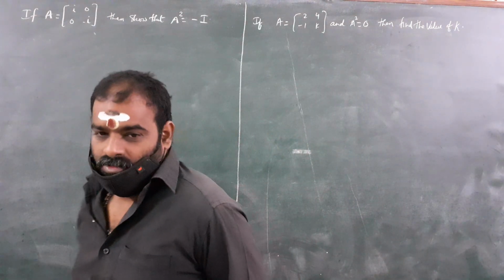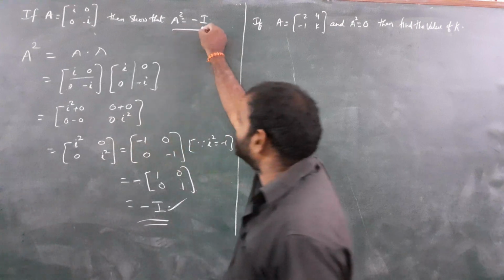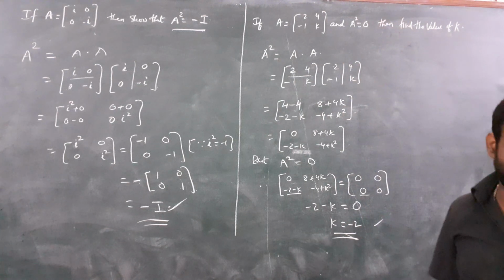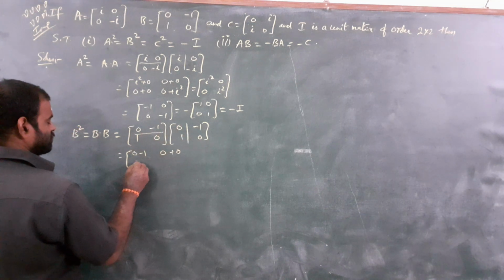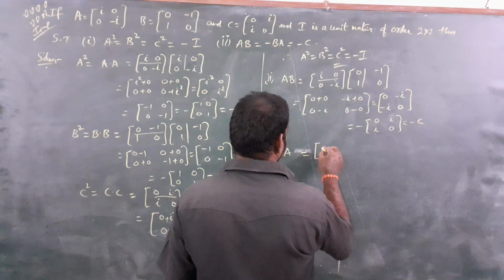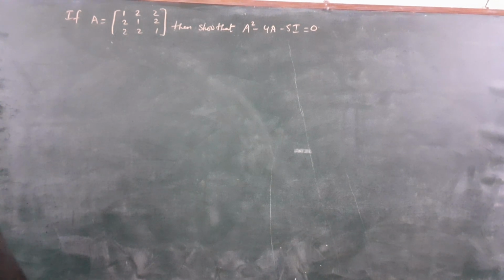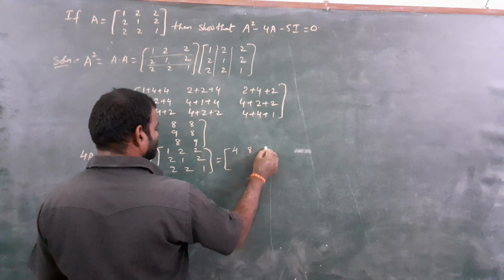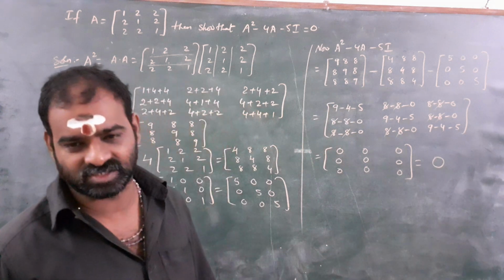MATRICES CLASS 8